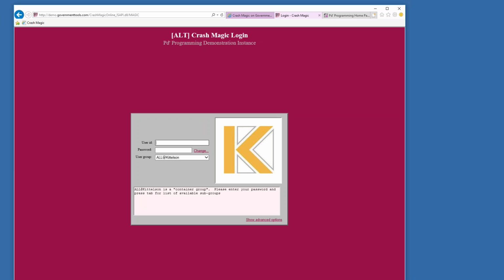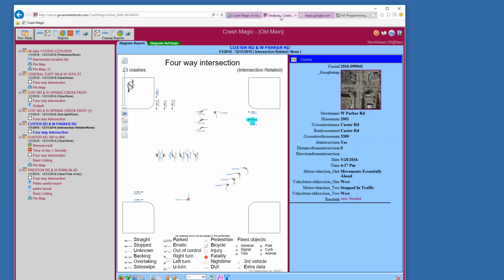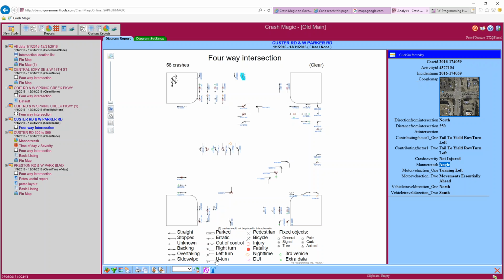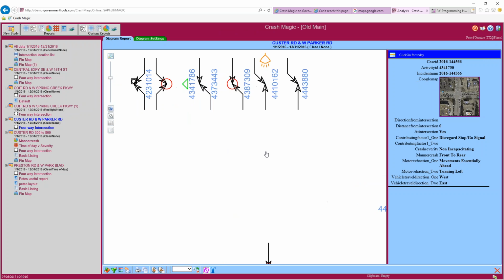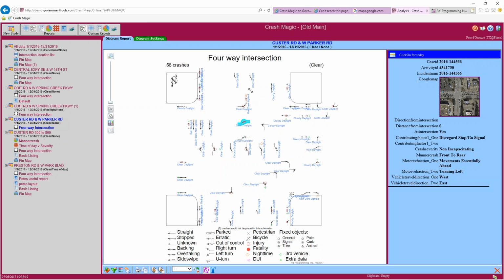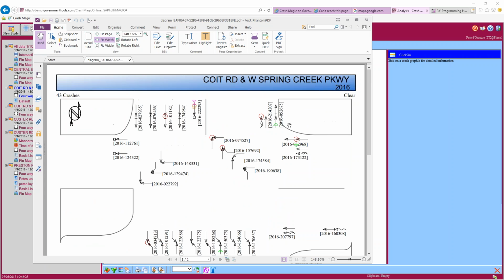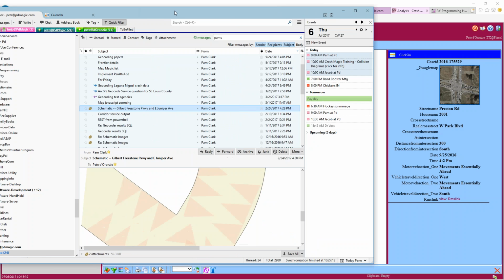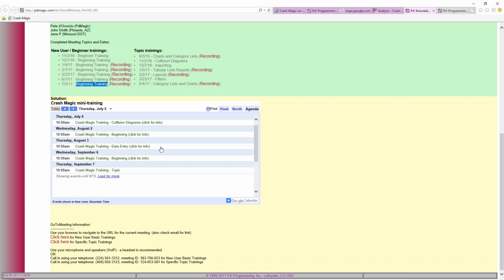Crash Magic Topics: Collision diagrams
All aspects of collision diagrams.  Creating, modifying, highlighting, labeling, annotating, schematics, etc.